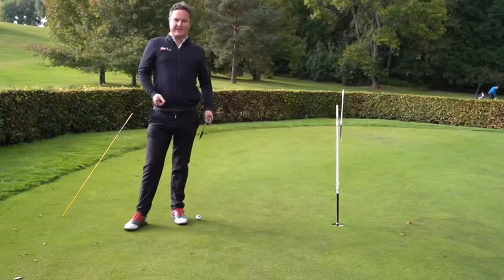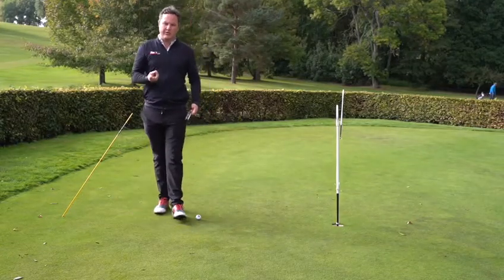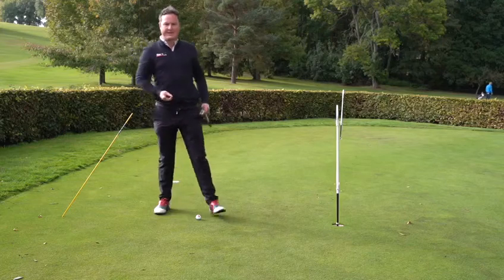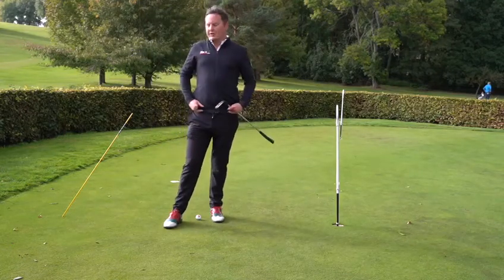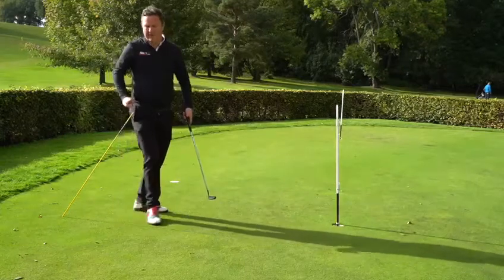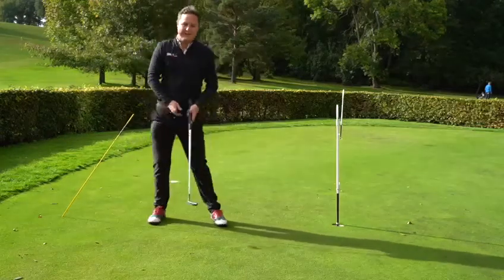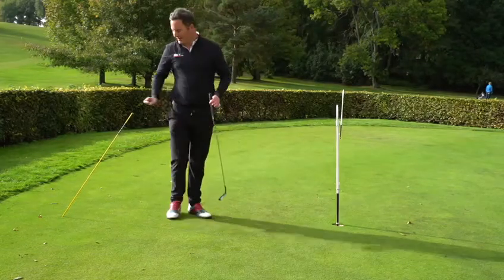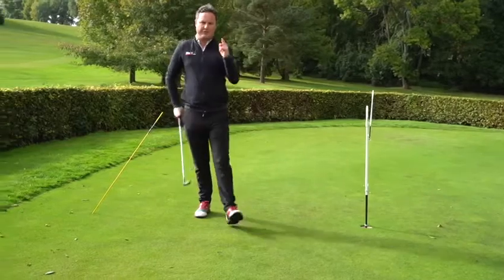Putting Maintenance Practice - Alignment stick balancer - no pelvic sway or thrust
A simple drill to help you maintain a stable base without moving the Pelvis